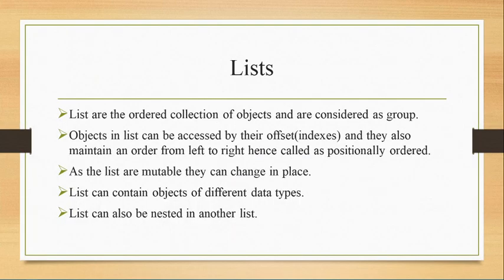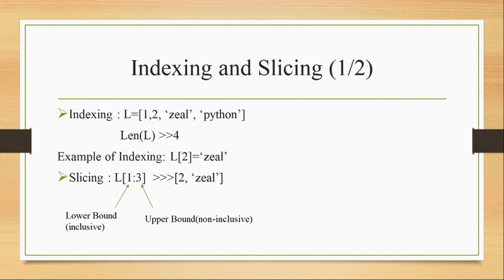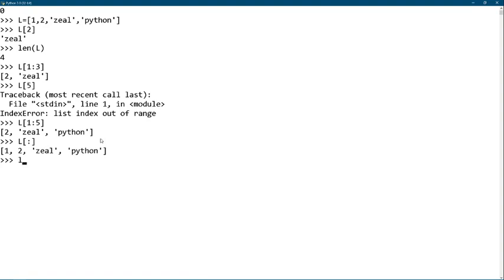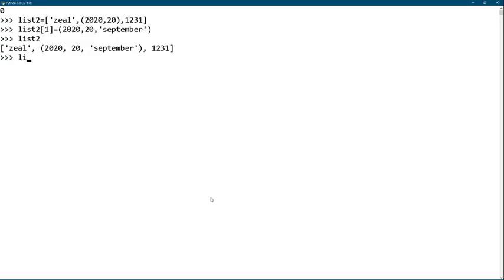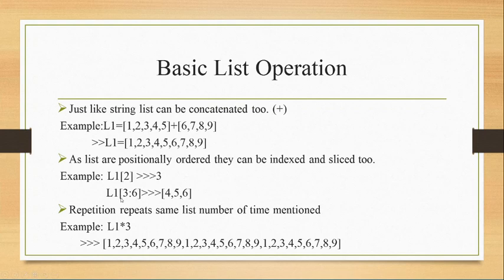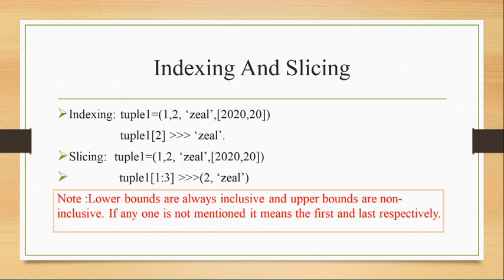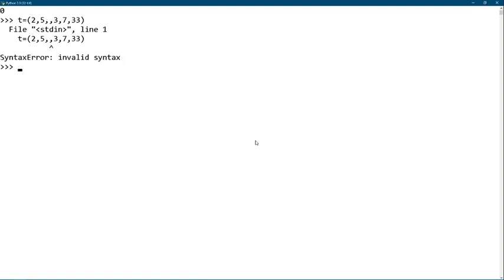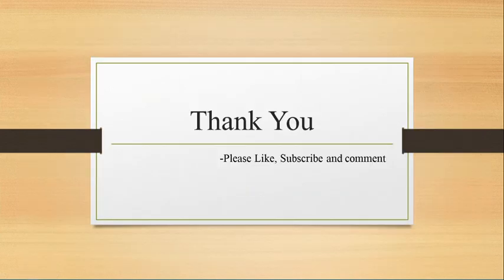Tutorial 5 : List And Tuple In Python | Data Types In Python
This video contains detail explanation on list and tuple in python.
1. What are list and tuple?
2. Indexing, slicing and Repetition of list and tuple ?
3. Type specific methods of list and tuple ?
4. How to convert tuple to list and vice versa ?
5. How to create blank list and tuple?